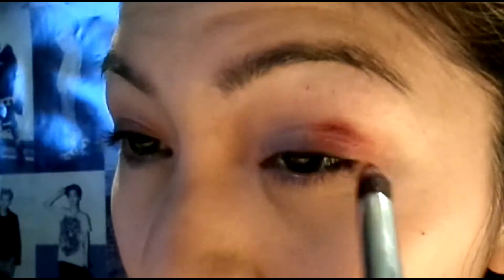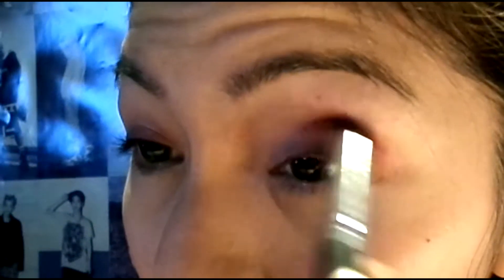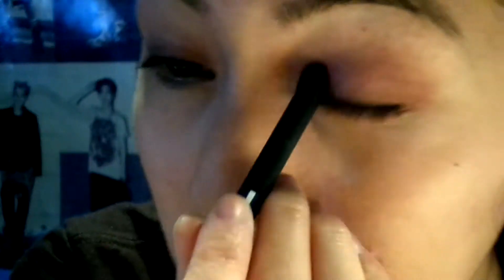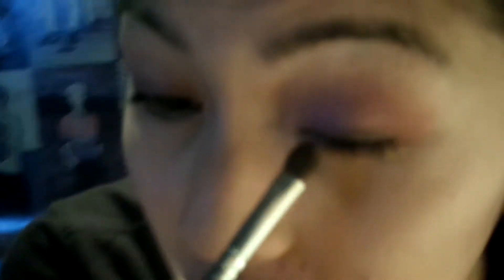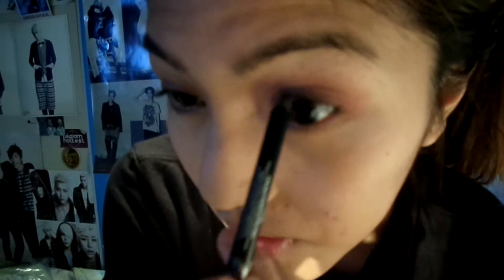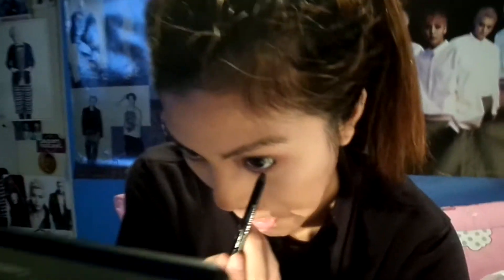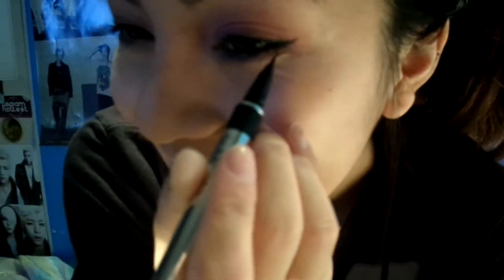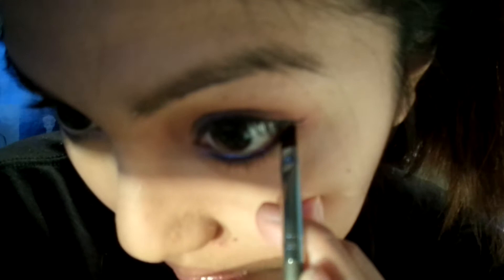Makeup Inspired | Nine Muses - Drama [Hyuna]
Hi guys!
So I tried creating a look that was similar to Hyuna's in "Drama" because I thought her eye look stood out the most among the members.

Products:

FACE
Neutrogena Skin Clearing Oil-Free Foundation - 06 Natural Beige

EYES
Urban Decay Primer Potion

Physician's Formula 2-in-1 Lash Boosting Eyeliner & Serum - Ultra Black

LIPS
Maybelline Baby Lips - 95 Strike A Rose